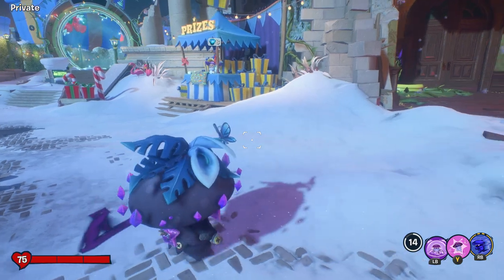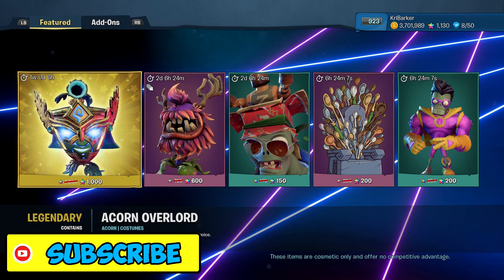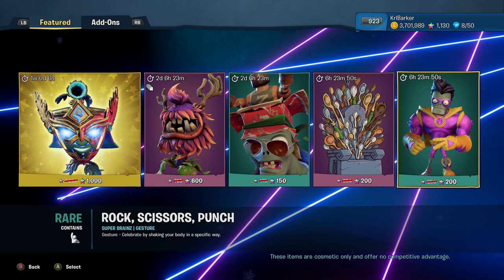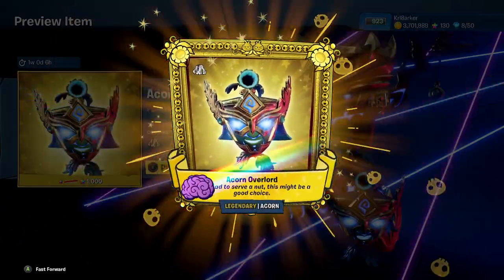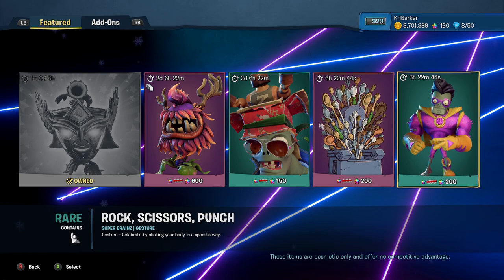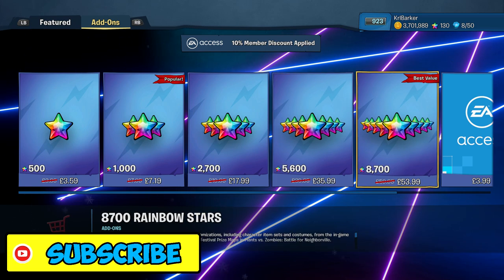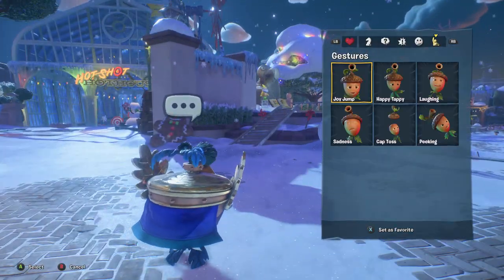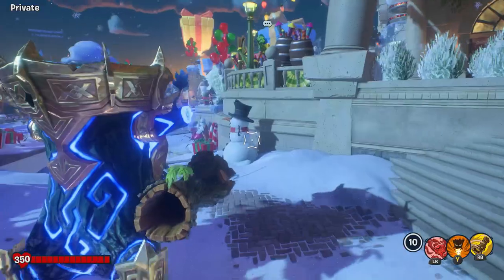Acorn Overlord Rux Items 2/12 | PvZ Battle For Neighborville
Plants vs. Zombies: Battle for Neighborville Today I show you all what Rux is selling inside of his emporium this week commencing 2nd December highlight being Acorn Overlord.

Watch & Sub you know you want too!

The Gameaholik gaming channel provides all the best plants vs zombies battle for Neighborville news, gameplay, teases and information.